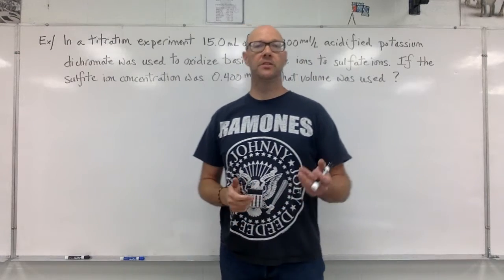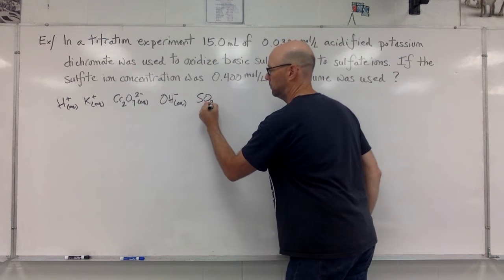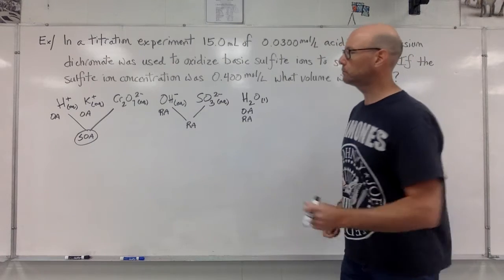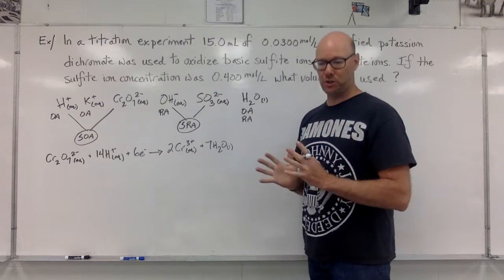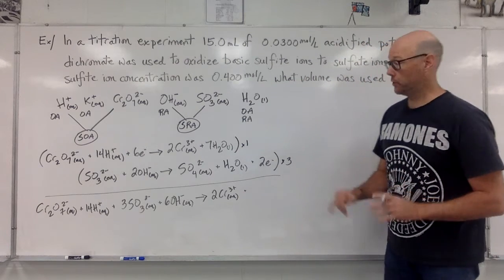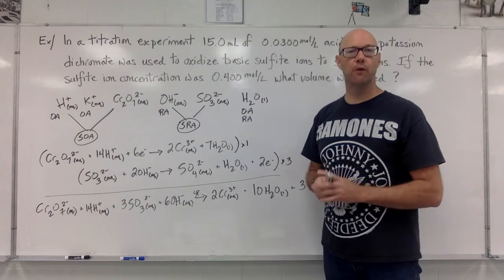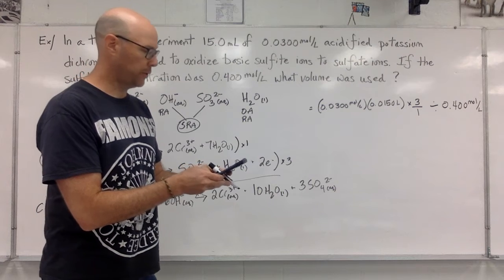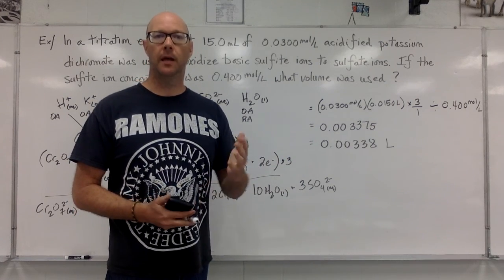Redox Stoichiometry Example II